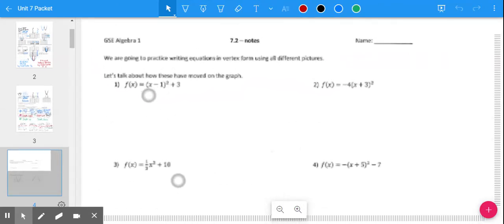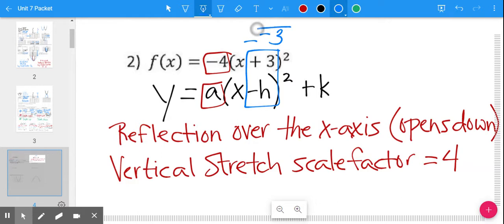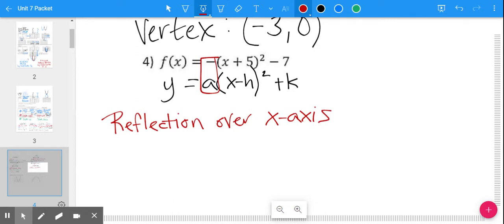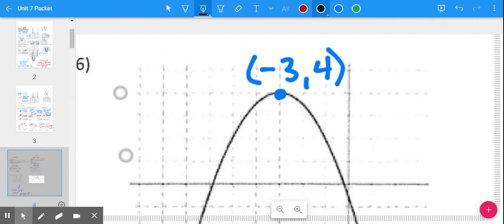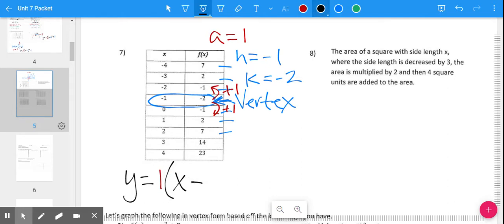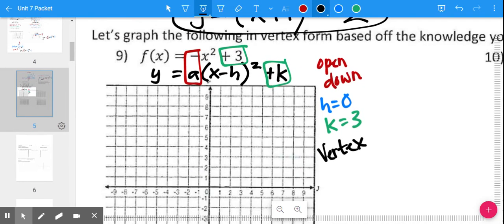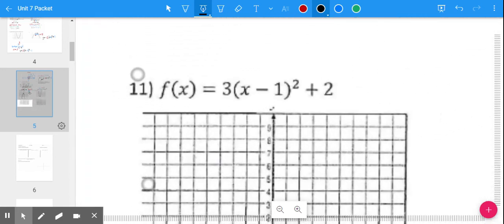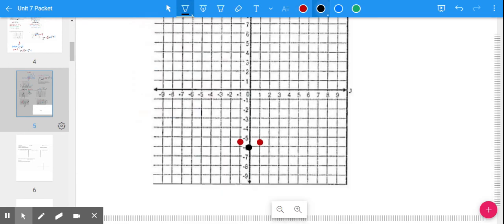7.2 - Algebra 1B